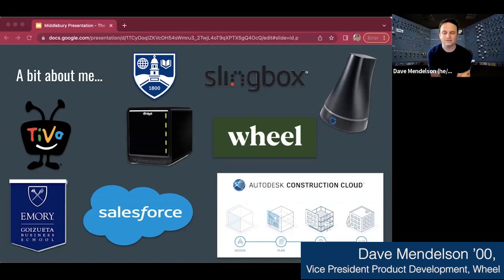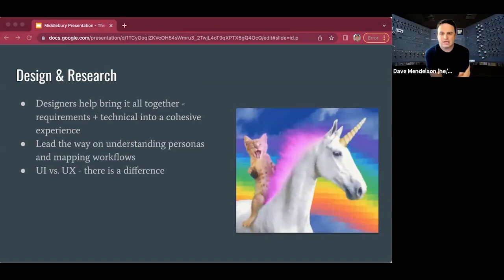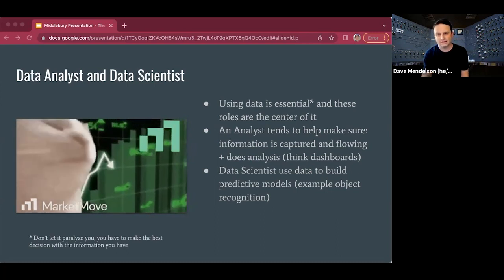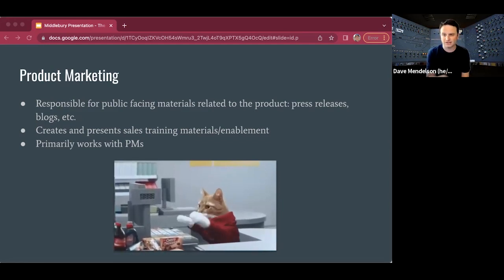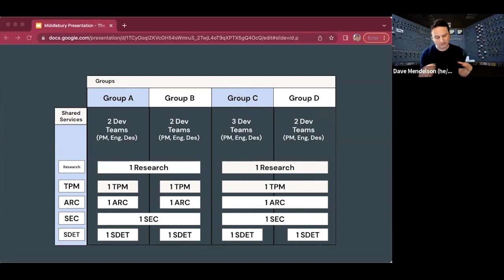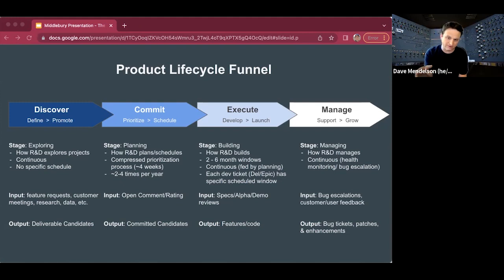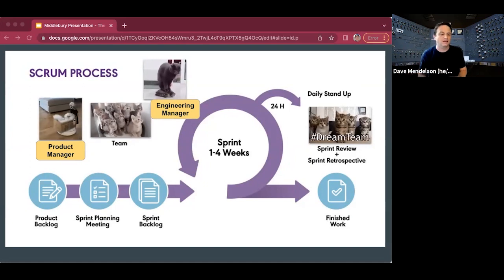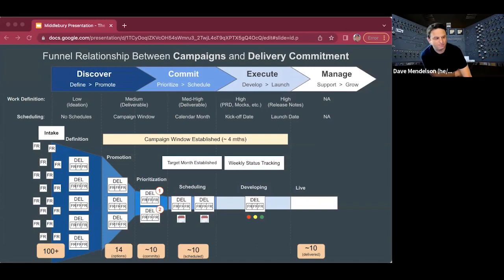Product Management Careers: How Tech Products Are Built | MIDDVantage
Interested in product management or curious how tech products actually get built?

In this MIDDVantage episode, Middlebury alum David Mendelson ’00, VP of Product Development at Wheel, explains the full product development process and the many roles that bring tech products to life.

You’ll learn:
• How the product development lifecycle works
• The difference between product, engineering, design, and other roles
• What product managers actually do day-to-day
• How technical and non-technical students can break into product careers
• Skills that help you stand out in product and tech teams

If you’re interested in tech but not sure you want to code full-time, this episode is a great introduction to careers in product management and product development.

About the Series This video is part of the Exploring Careers in Technology's New Frontiers playlist featuring Middlebury alumni working across the tech industry — sharing real career paths, job search advice, and industry insights.

Explore careers in: AI • Cloud • Product • Data Science • Cybersecurity • Tech Marketing • Robotics • Startups & Big Tech